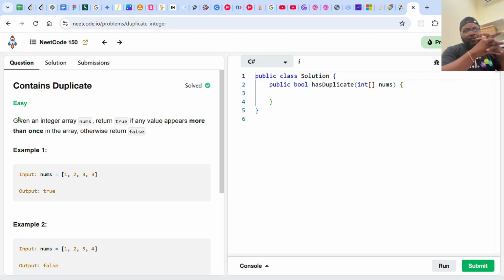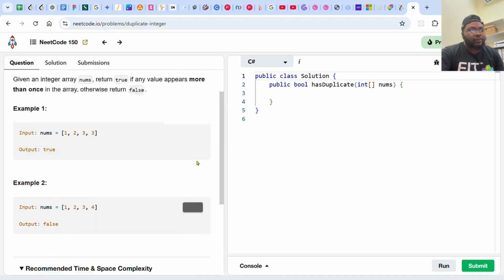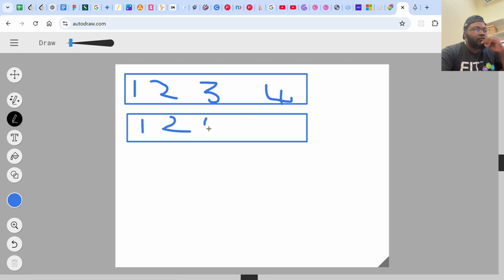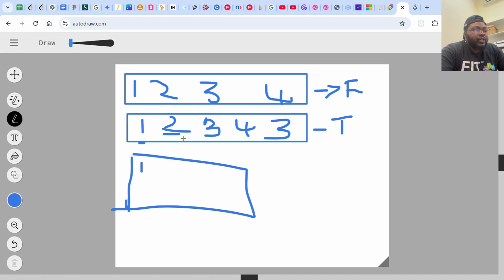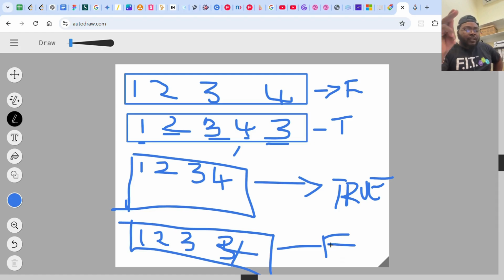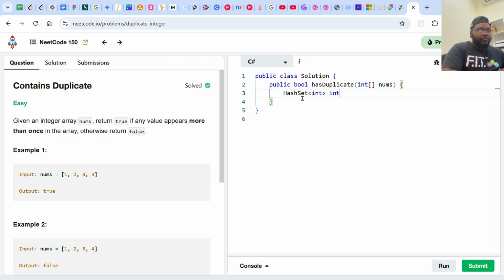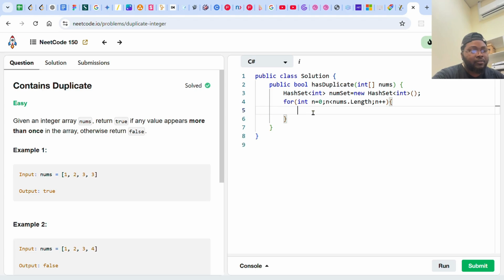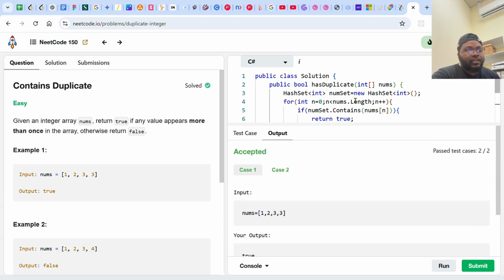NeetCode 150 workout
Neetcode 150 first day